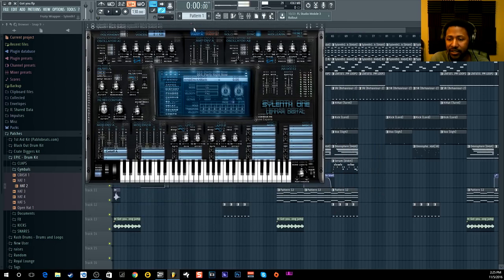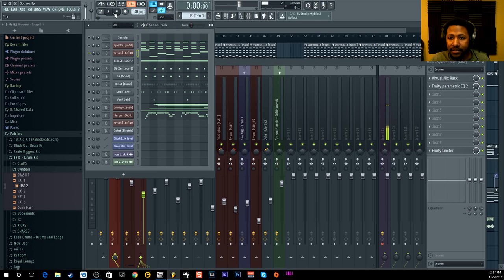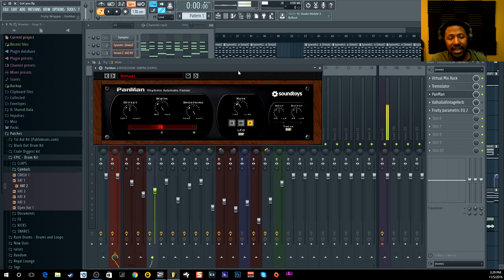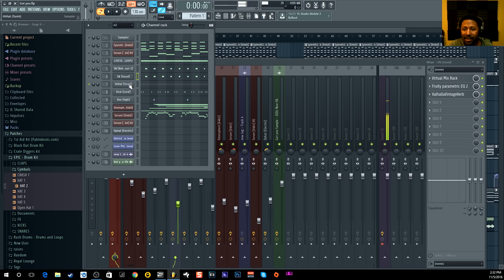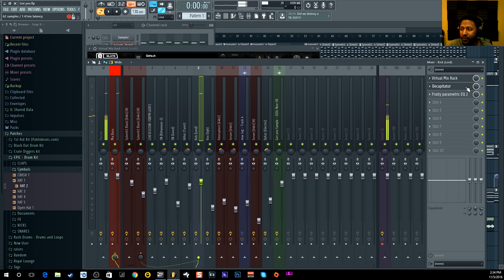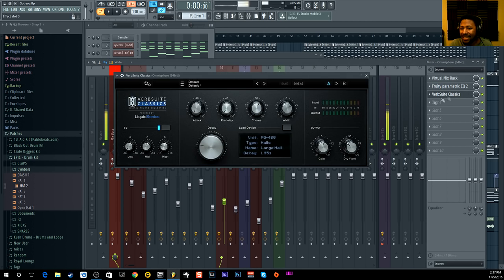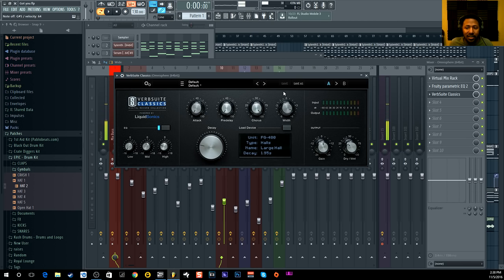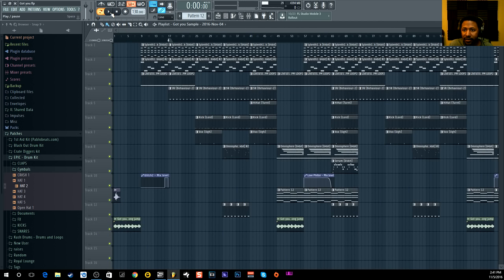Partynextdoor type beat Breakdown 2016 - MrDifferentTV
In this video I will show you how I made one of my new beats in the Style of Partynextdoor I will be going over the tips that I put in to get the sound I got and how I mixed and mastered the beat as well.

Intro beat was made by Sikky Beat
Contact him below
SIKKY BEATS